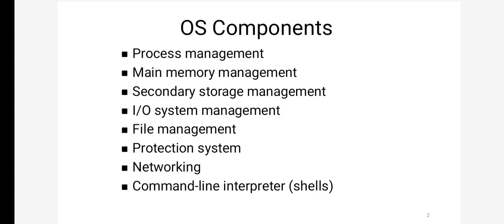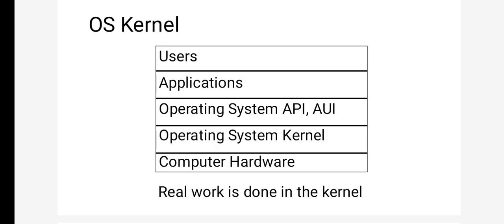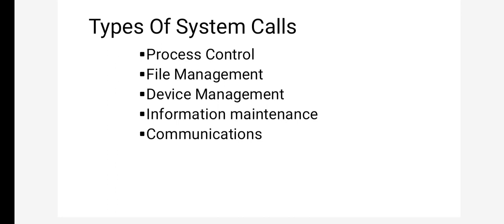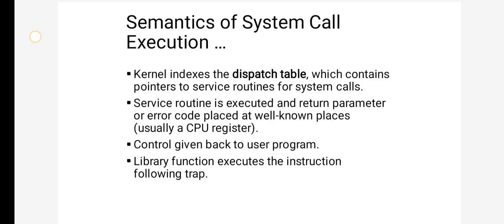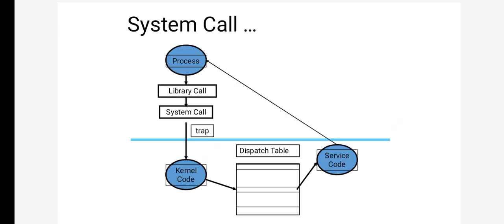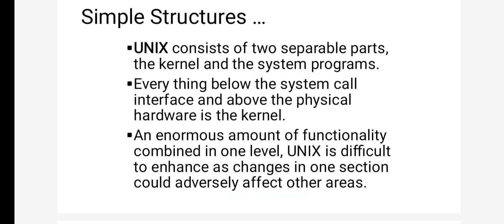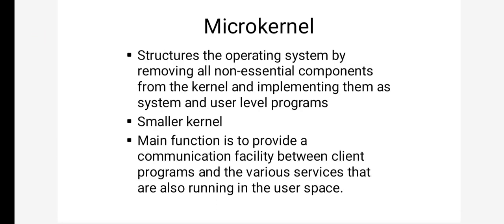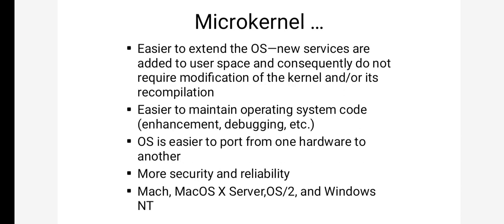What are the main components of os | Process Management | Online Operating System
What are the main components of os | Process Mangement | Online Operating System